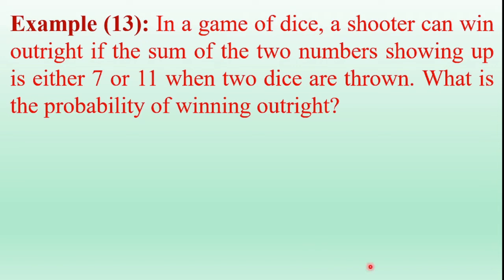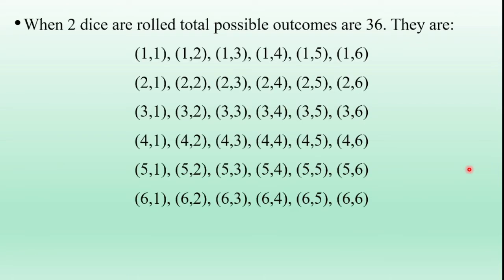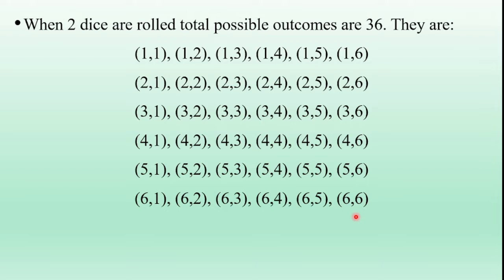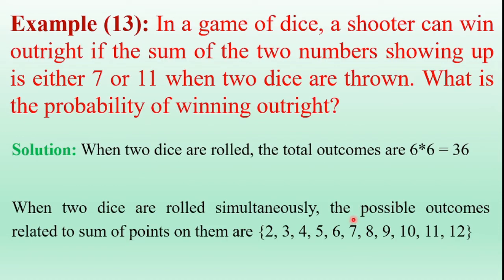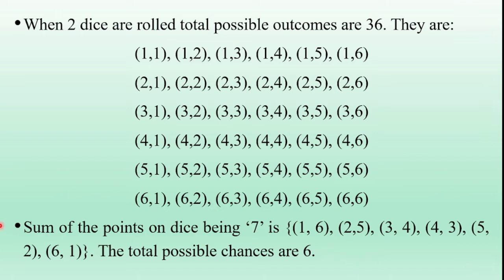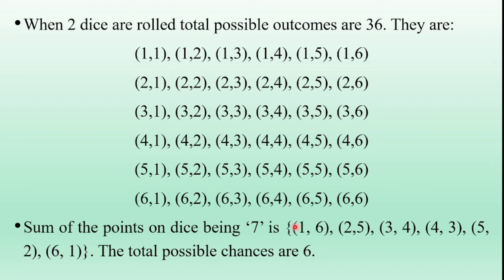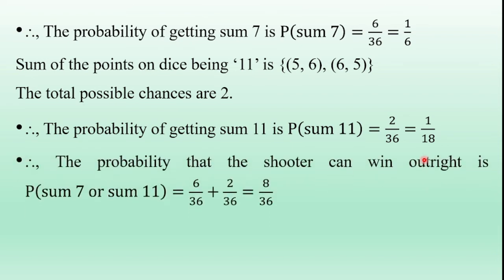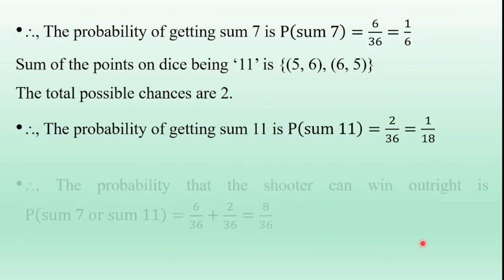PTSP#Problem on Joint Probability